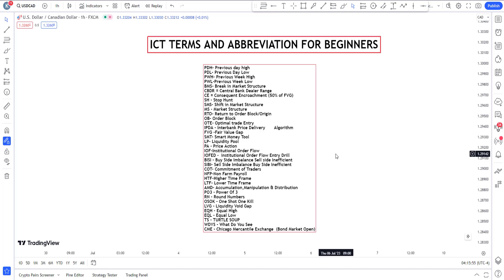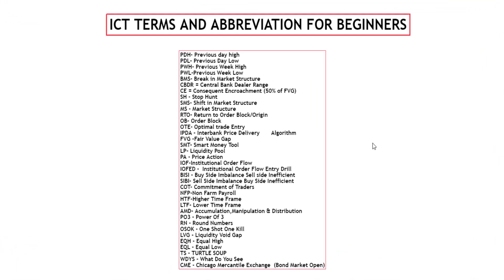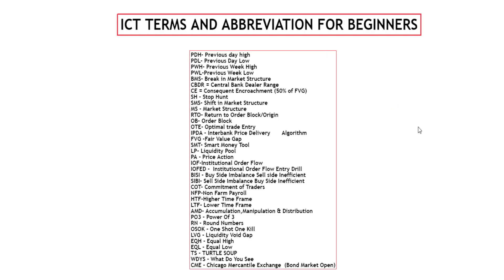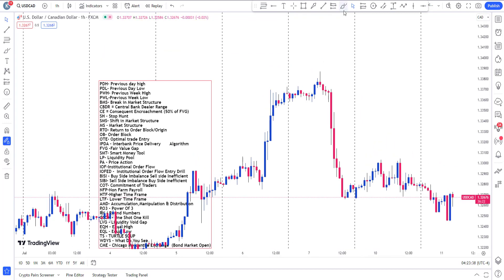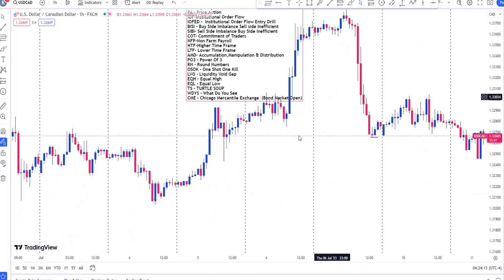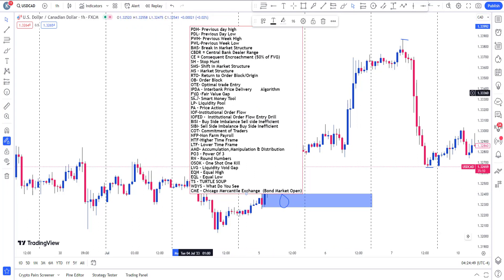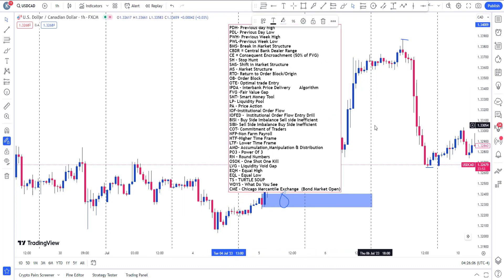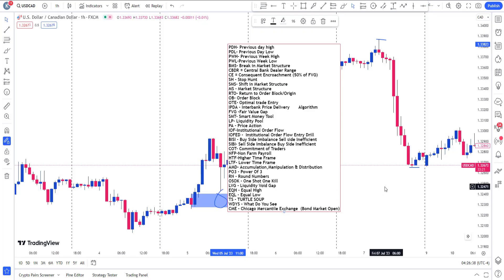ICT Terms and Abbreviations For Beginners (Lesson 3)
I share a List of all the ICT Terms and Abbreviations that yiu need to know as a Beginner In the Video

ICT ADVANCE YouTube CHANNEL

1. ICT Volume Imbalance

2. How To Understand ICT PD-ARRAY

▼ ▽ ABOUT ME
Hi There!